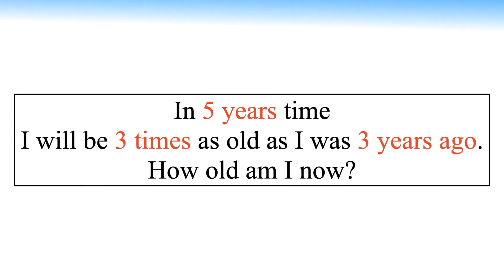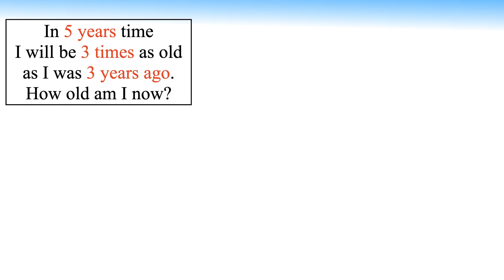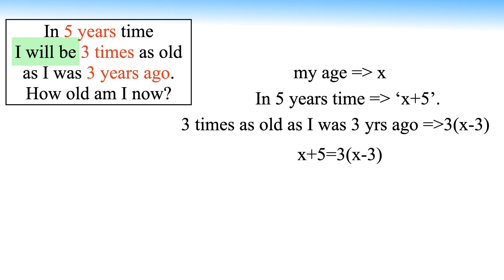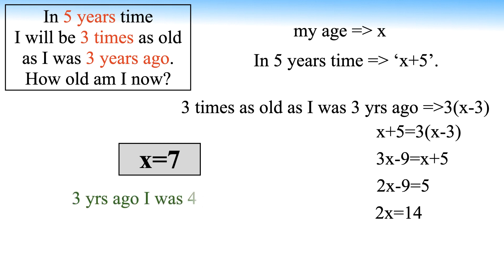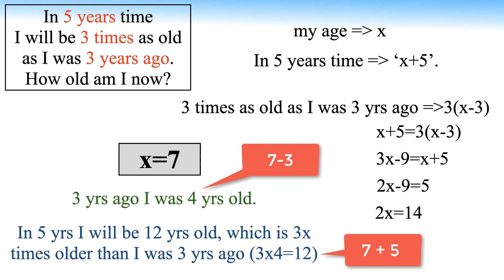In 5 years time I will be 3 times as old as I was 3 years ago. How old am I now ?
In 5 years time I will be 3 times as old as I was 3 years ago. How old am I now ?  || Confusing Age Riddle